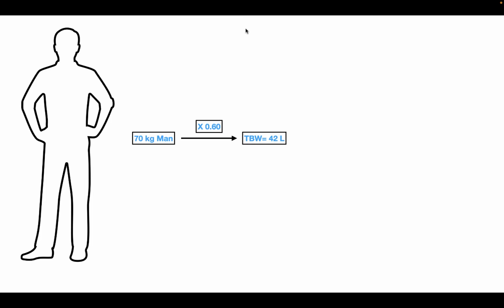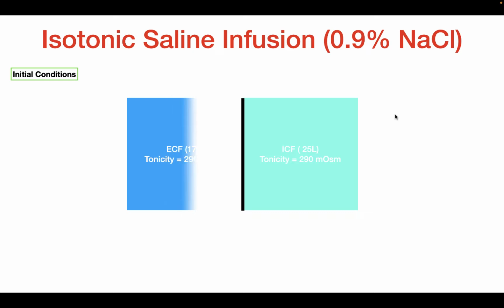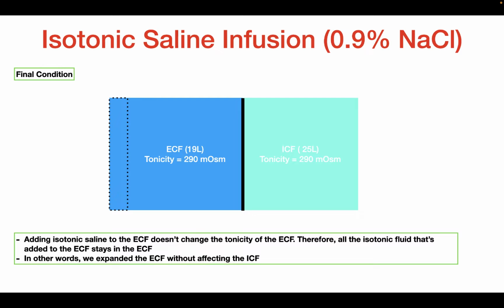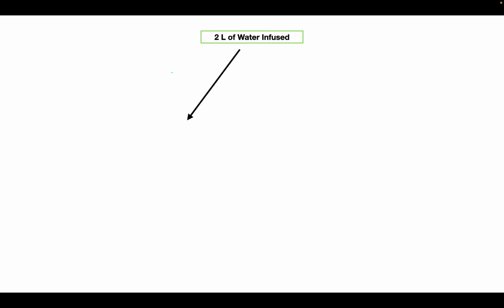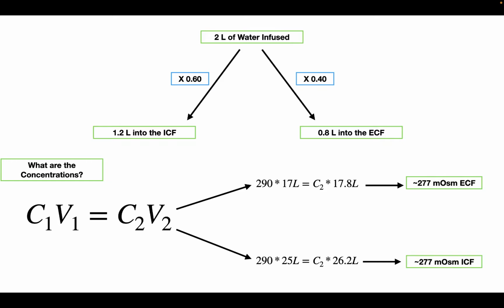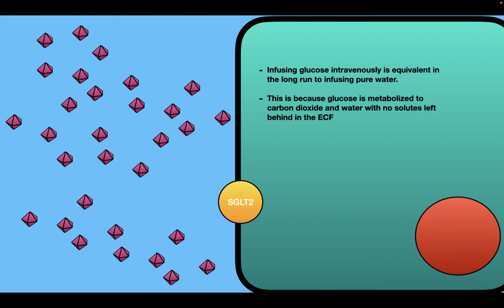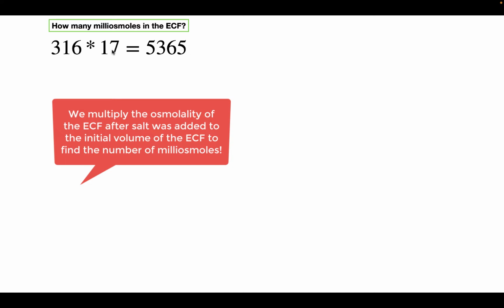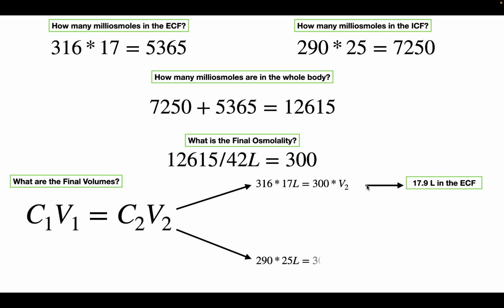Physiology of Infusions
In this video, I talk about how two types of infusions affect the ECF and ICF. I talk about isotonic infusions, "solute-free" infusions, and the effects of ingesting pure NaCl.
Sources Used:
Textbook: Boron and Boulpaep "Medical Physiology", 3rd Edition, "Chapter 5: Transport of Solutes and Water", Section Title: "Adding isotonic saline, pure water, or pure NaCl to the ECF will increase ECF volume but will have divergent effects on ICF volume and ECF osmolality", Chapter Author: Peter S. Aronson, Walter F. Boron, and Emile L. Boulpaep, pg. 134-135.